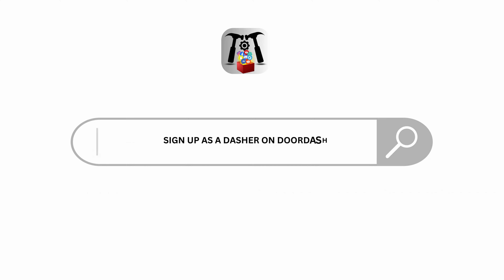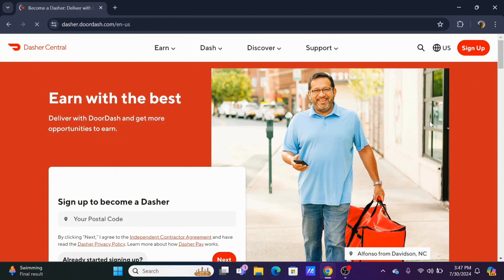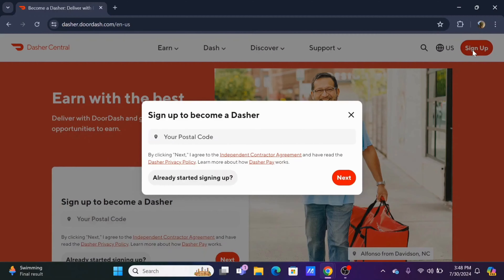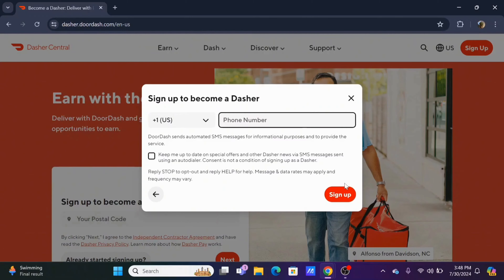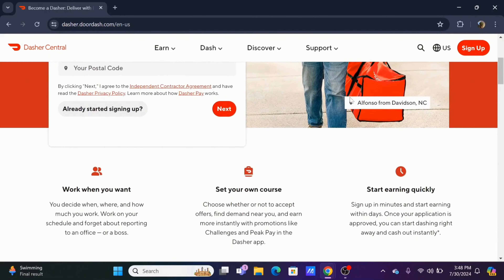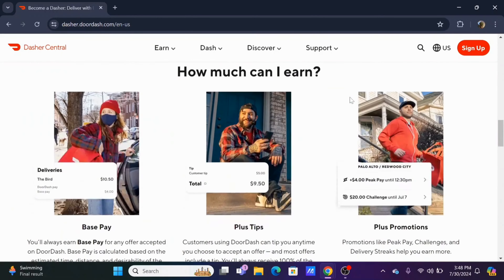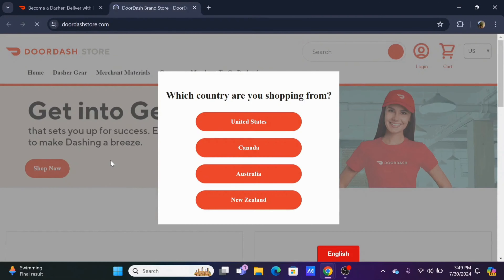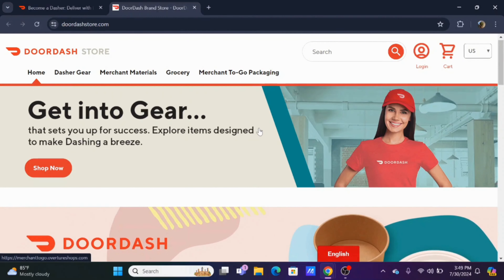How to Sign Up as a Dasher on DoorDash (Step-by-Step Guide)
How to Sign Up as a Dasher on DoorDash in 2024 (Step-by-Step Guide)

Want to become a Dasher on DoorDash? Follow this step-by-step guide to get started with delivering food and earning money.

Timestamps:
0:00 - Introduction
0:10 - Signing Up as a Dasher on DoorDash

Key points covered in the video:
- Overview of the Dasher role and its benefits.
- Detailed instructions on how to sign up and create your Dasher account.
- Tips for completing the application process smoothly.
- How to get started with your first delivery and optimize your earnings.